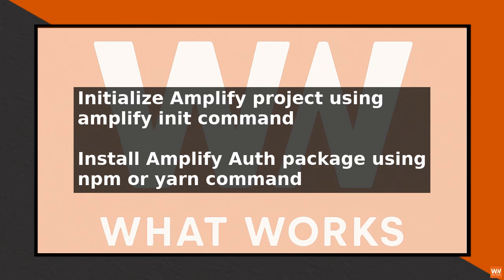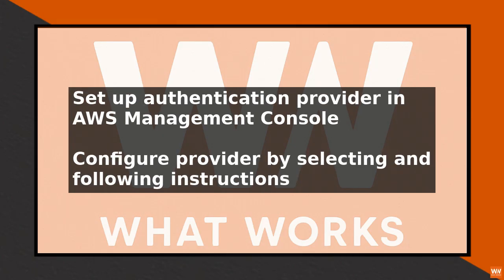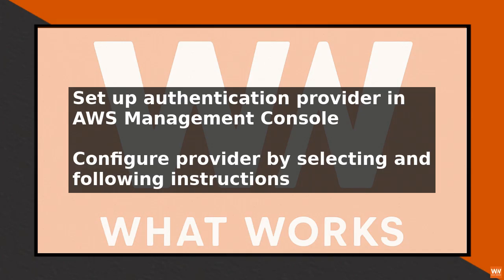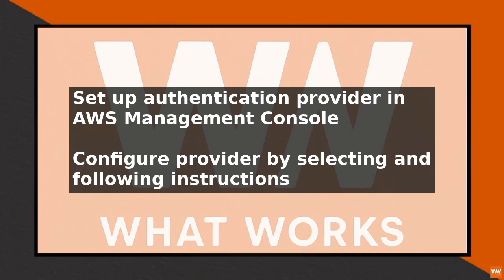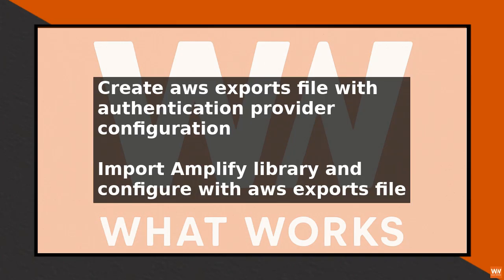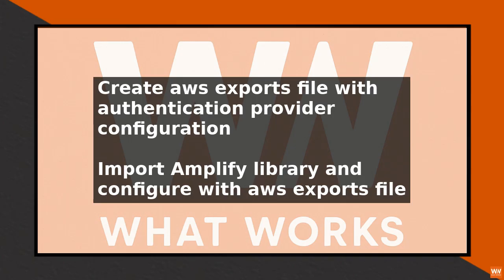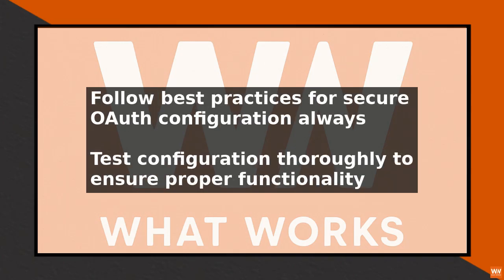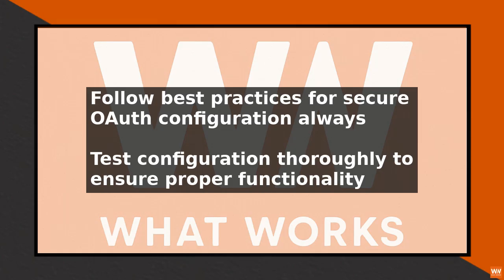How To AWS Amplify OAuth Configuration (2025)